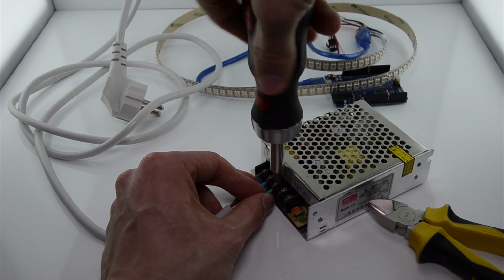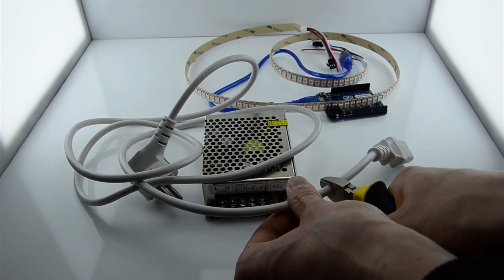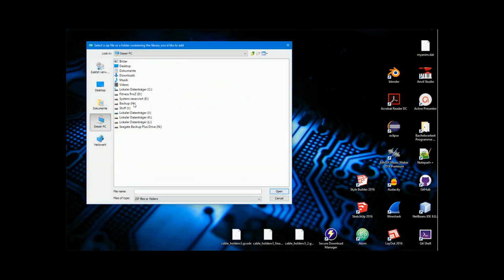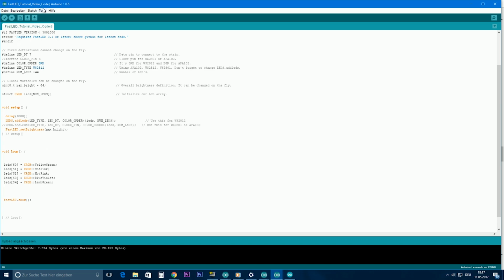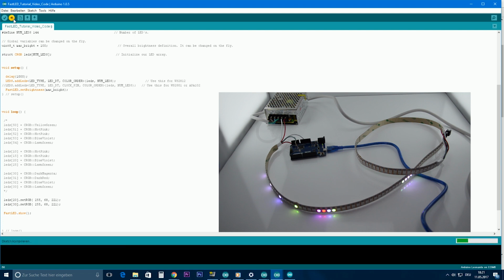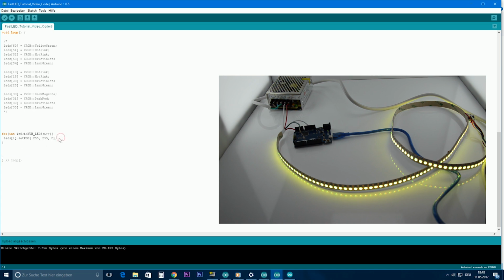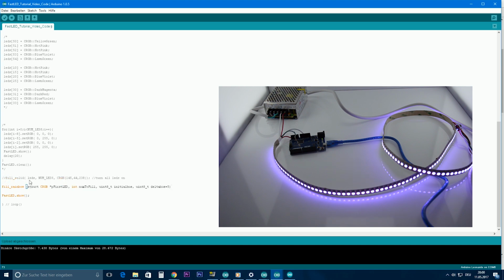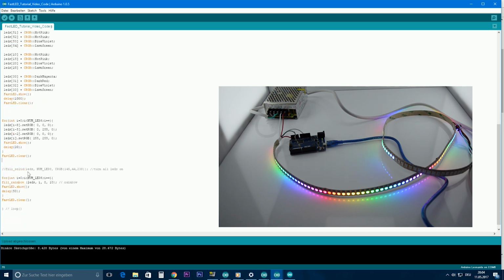How to control WS2812B RGB LEDs with FastLED and Arduino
FastLED Video Tutorial Code

Power supply:

1.

2.

3.